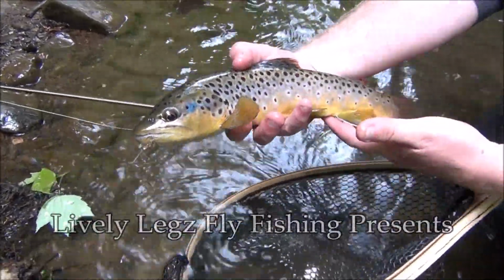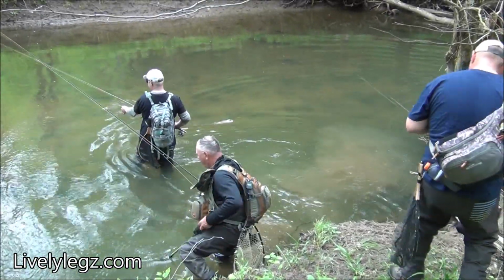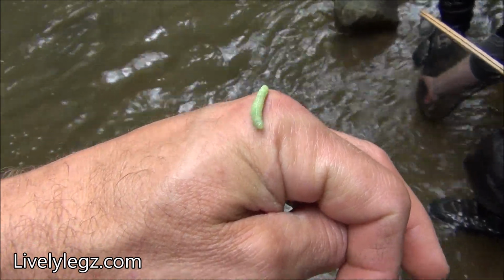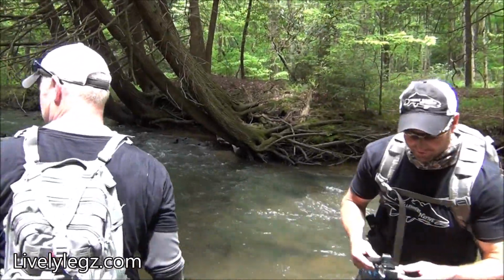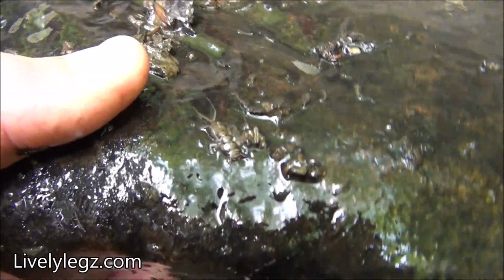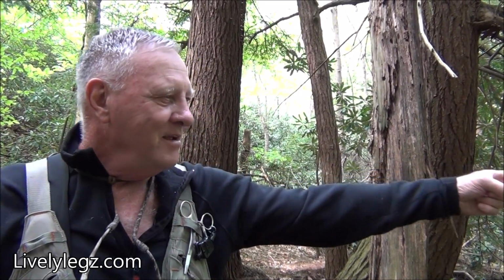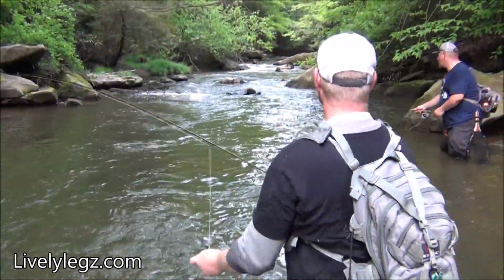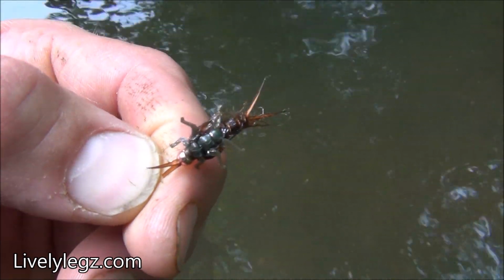Fly Fishing Early Summer 2019 with the Lively Legz Crew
Follow along on our adventure and watch as we catch wild brown trout on Lively Legz Flies in a beautiful little trout stream in our home state of Pennsylvania.